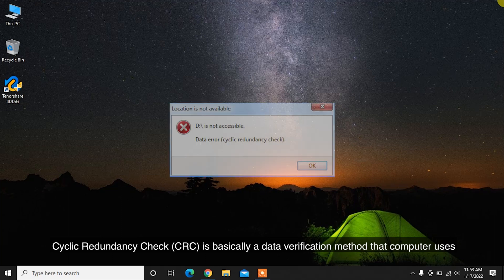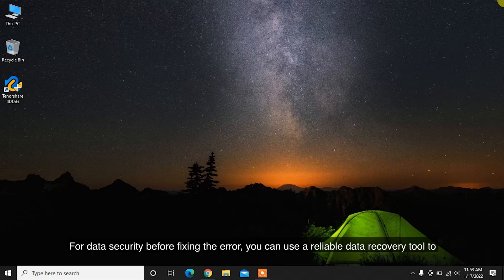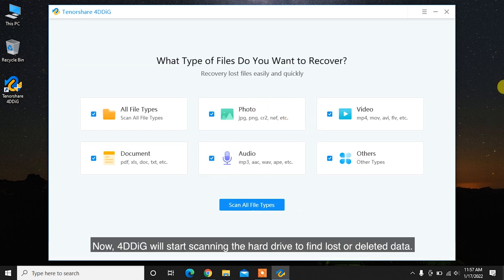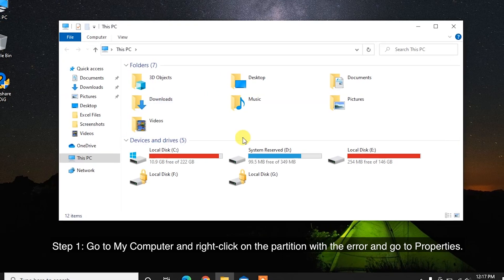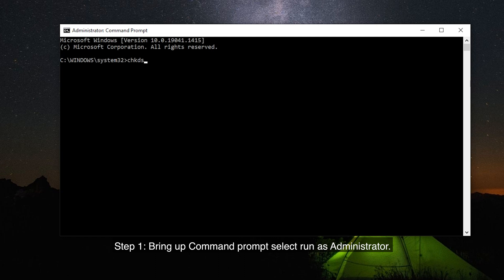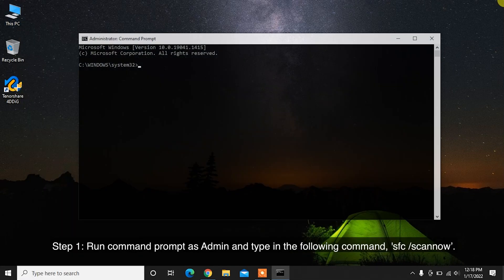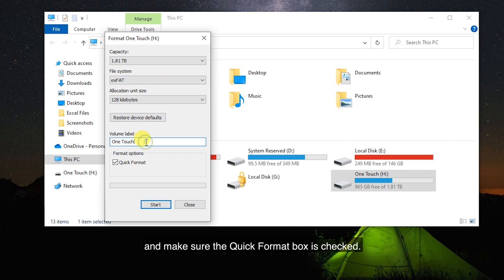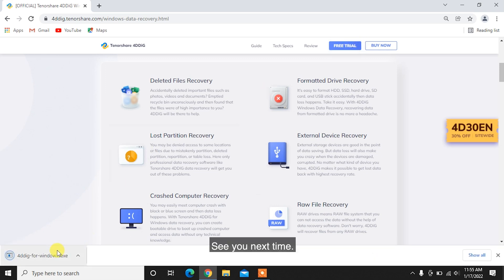【4 Ways】How to Fix Cyclic Redundancy Check Error (CRC)? Step-by-Step Guide | 2026 Update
) to recover lost files from inaccessible cyclic redundancy check devices!
Follow this video to learn how to fix data error Cyclic Redundancy Check on the external hard drive, USB, SD card, and even HDD/SSDs in Windows.

Cyclic Redundancy Check (CRC) is basically a data verification method that a computer uses to check the accuracy of data on the disks. It occurs due to hard drive corruption, misconfigured files, registry file corruption, etc. To avoid a system failure caused by CRC, follow this video to learn 4 solutions to fix the issue.

📌Timestamp
00:00 Intro
00:38 Prepare: Recover Files from Data Error Cyclic Redundancy Check Device
01:34 Fix 1: Run Disk Check to Troubleshoot
02:11 Fix 2: Use CHKDSK Utility to Repair Hard Drive
02:55 Fix 3: Run SFC Scan to Repair System Files
03:21 Fix 4: Format the Hard Drive